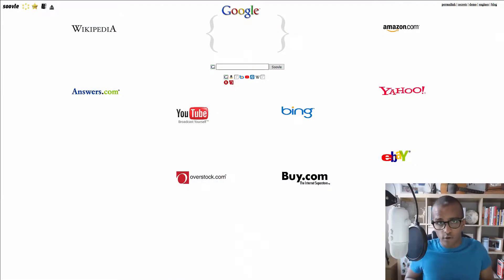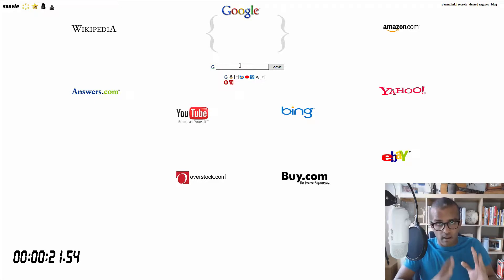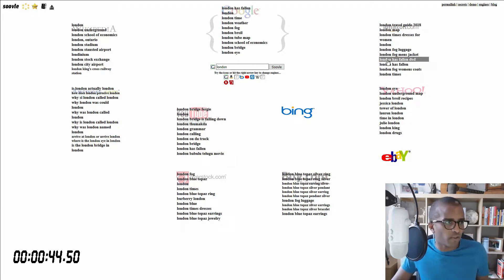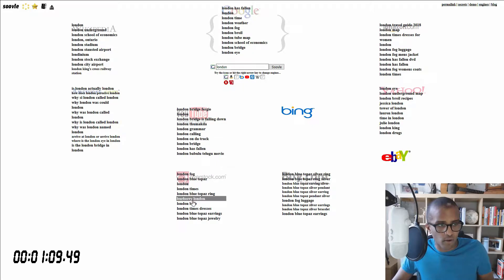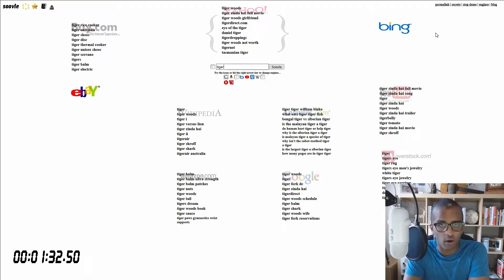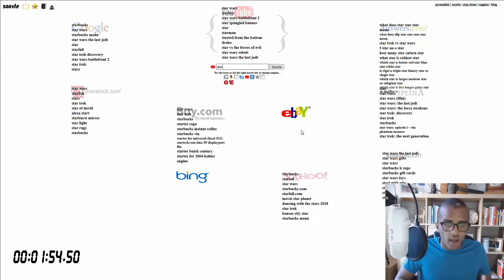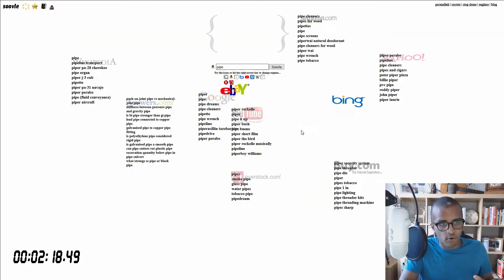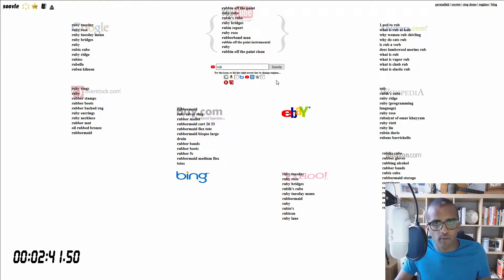'Soovle' Review| An Alternative Keyword Research Tool [CC]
If you are looking for a free keyword research tool, this video will look it a keyword tool with a difference called Soovle, which you can access this tool

And if you want to look at dozens of other free keyword research tools, check out the post where you can try out dozens of different tools for free